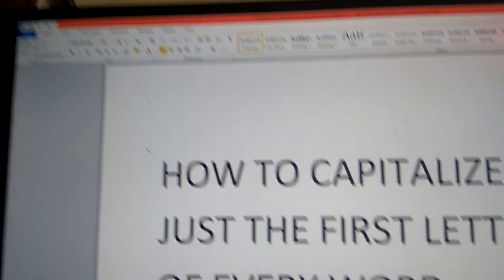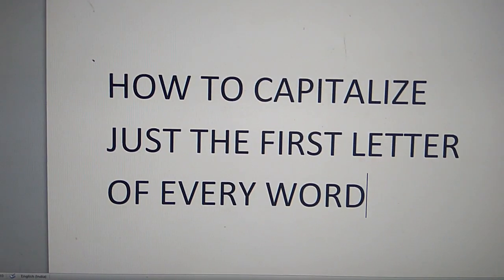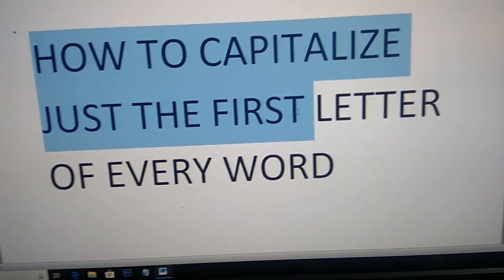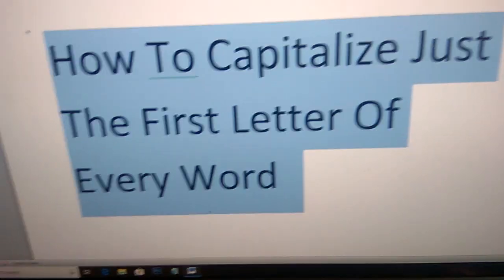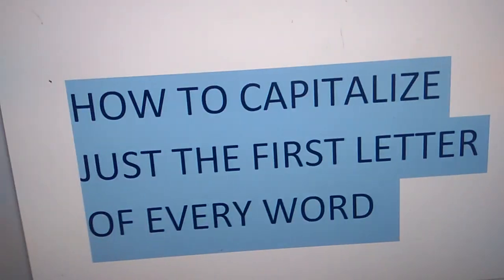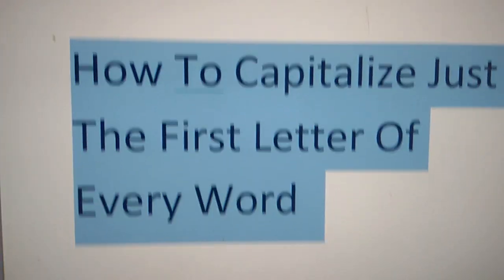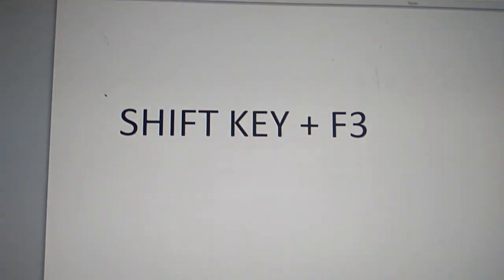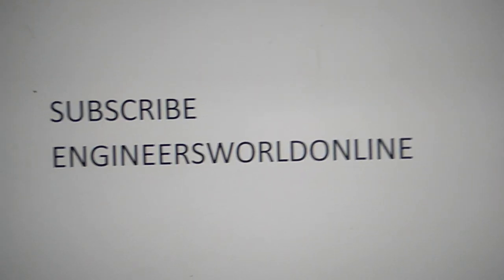How To Capitalize Just The First Letter Of Every Word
Easy tip to capitalize just the first letter of every word in Microsoft Word is explained in this video.
 To capitalize the first letter of each word and leave the other letters lowercase first select sentence you want to change affter that simply click shift key and F3 key simultaneously. MS Office Word documents with large number of pages can easily capitalize by using this method.